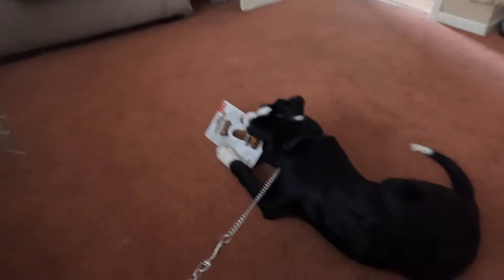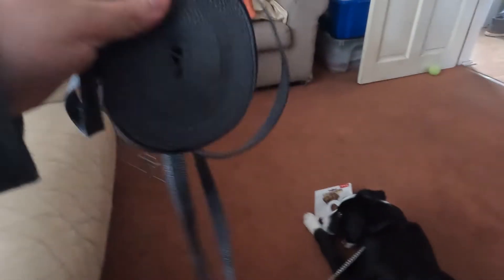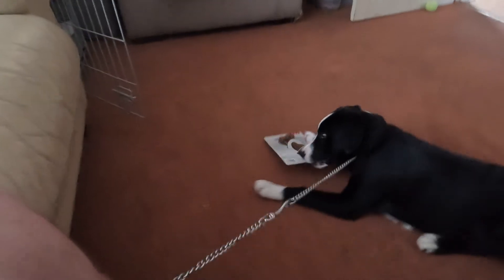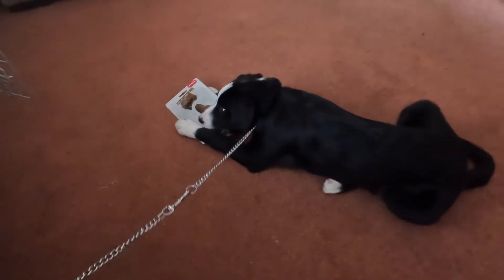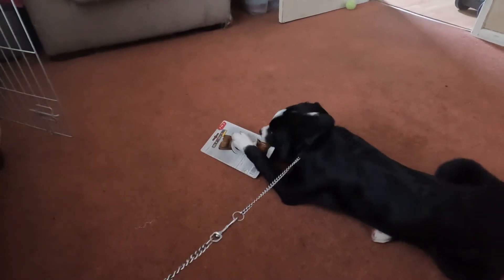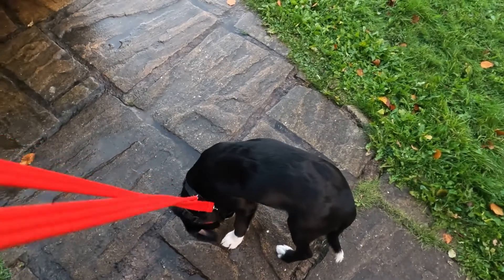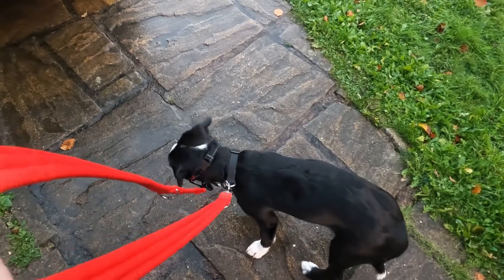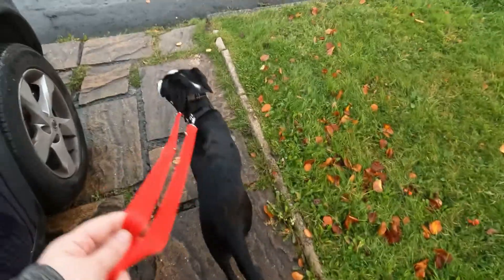Vlog Day #56 - I spend too much on the little doggy!